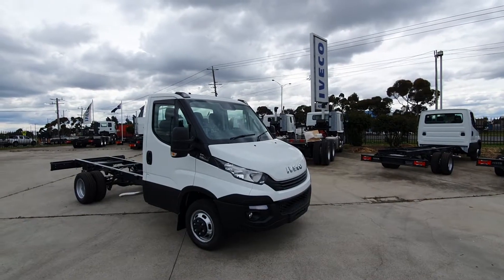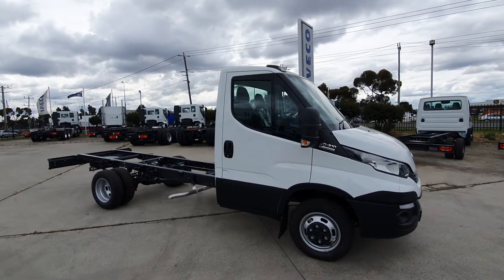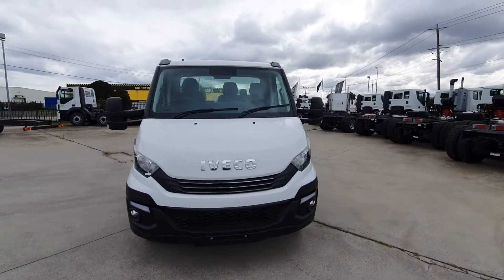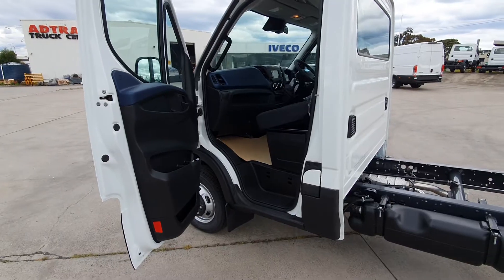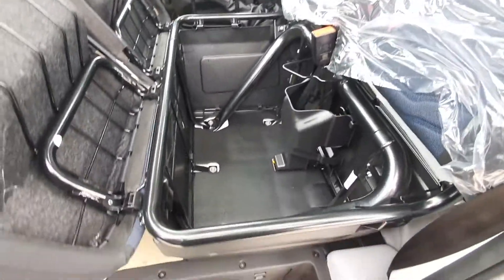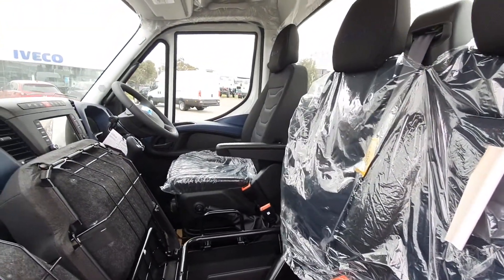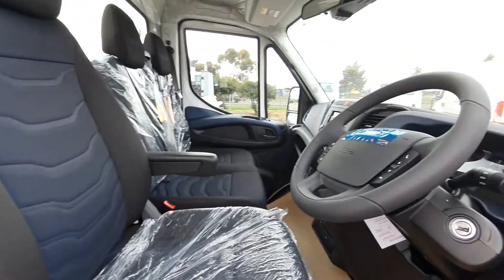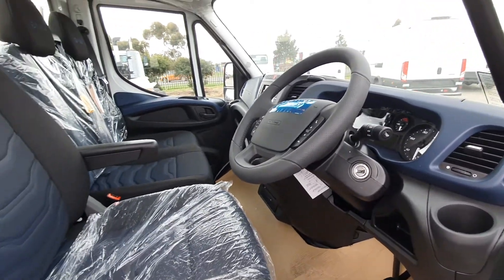Iveco Daily 50C21 3750mm Wheelbase Walk around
Andrew Walks you around our Iveco Daily 50C21 with 3750mm Wheelbase